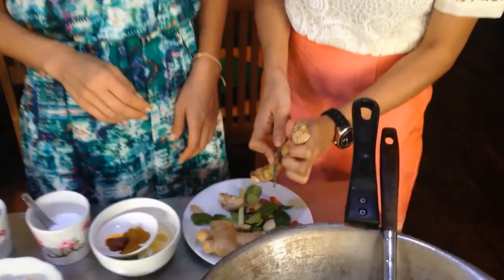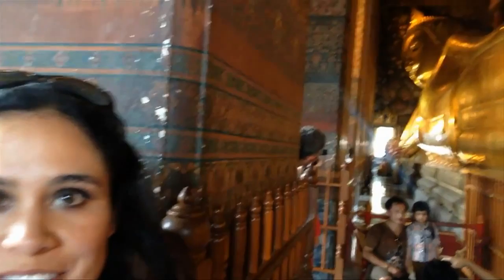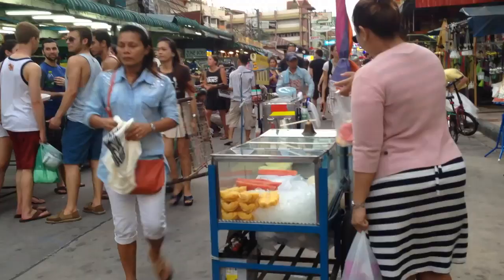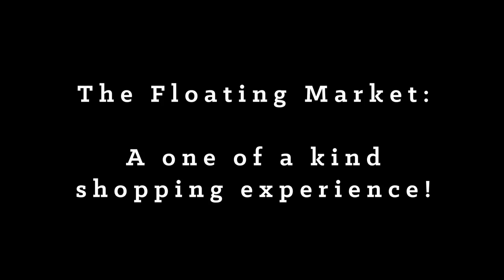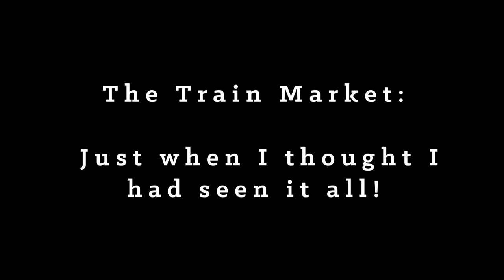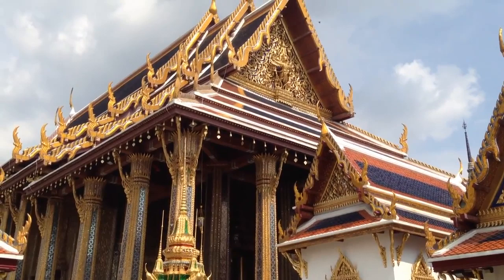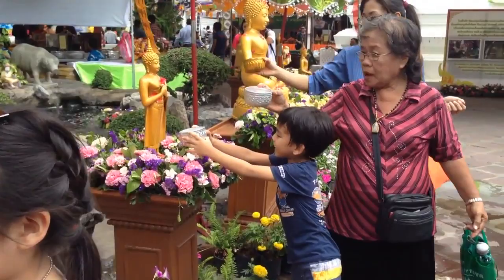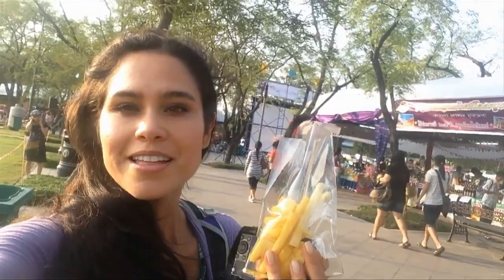Kimberly Snyder Travel Adventures - Cooking Lessons and Food Tour Through Bangkok, Thailand!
In today’s video, I give you a glimpse into the amazing cooking class that I was fortunate enough to take in Bangkok, Thailand. You’ll see how we prepared some super delicious plant-based dishes from scratch — and how beautiful and warm my teachers were. It was such a special experience and I’m so excited to share it with you.